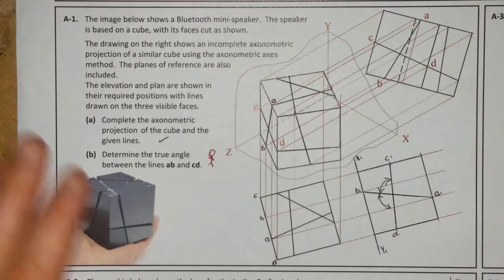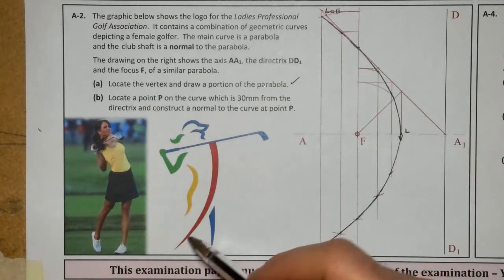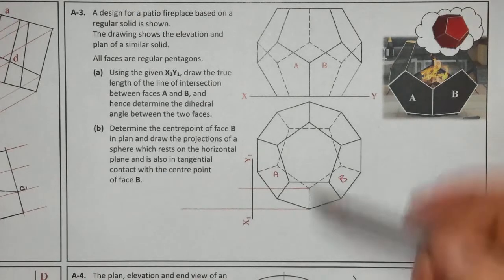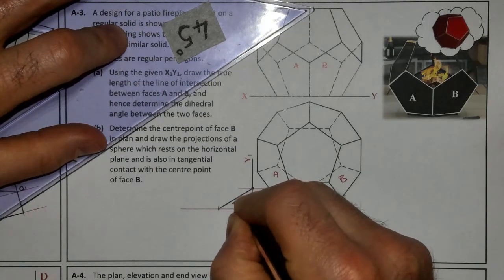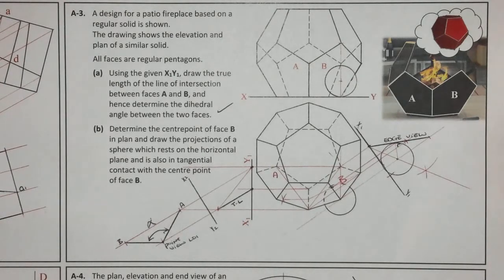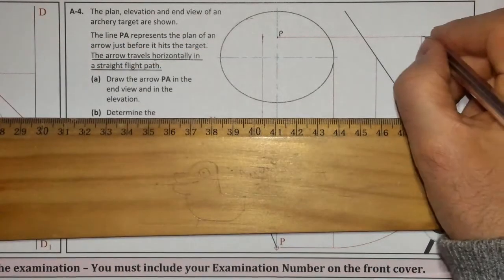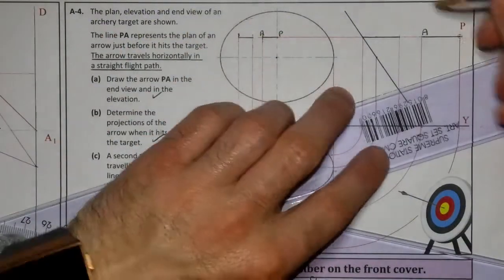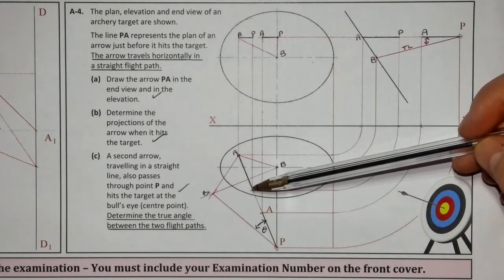DCG HL 2017 Section A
A1 - Axonometric Projection
A2 - Conics (Parabola & Normal)
A3 - Surfaces & Soolids in Contact
A4 - Orthographic & Line Geometry